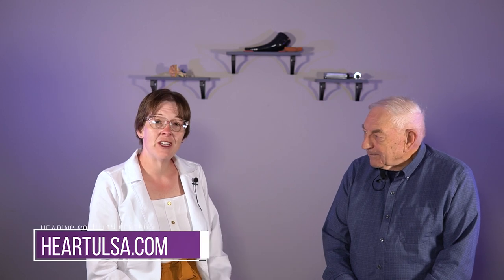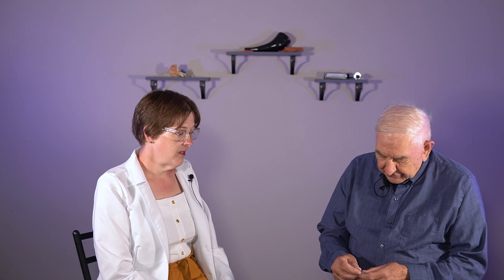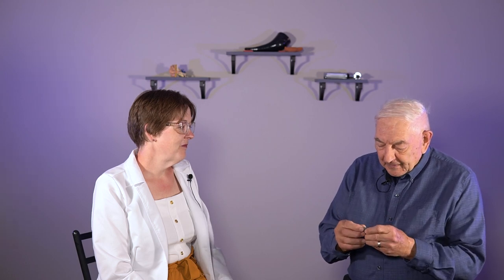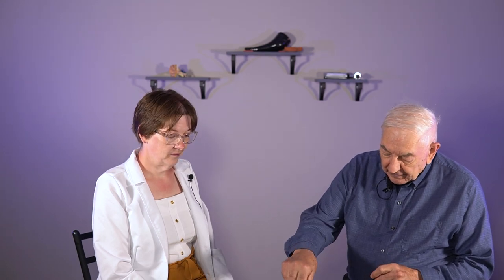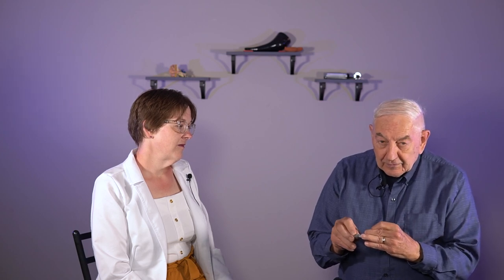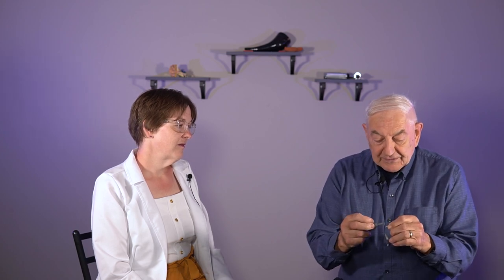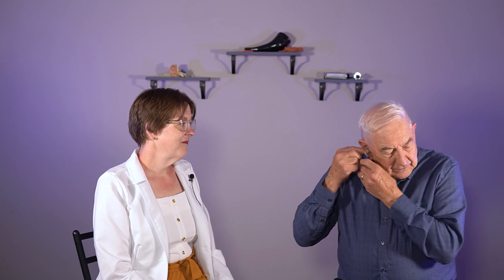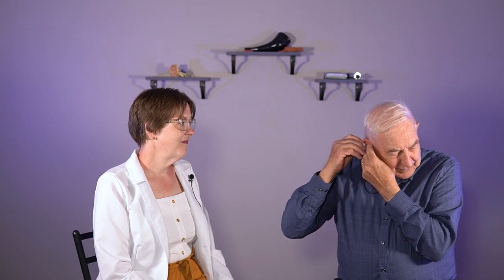Insertion Tool for Hearing Aids (Demonstrated) | NEW in Hearing Devices! | Starkey & ReSound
Insertion Tool for Hearing Aids (Demonstrated) | NEW in Hearing Devices! | For Starkey & ReSound Hearing Aids

Do you find it difficult to insert your hearing aids? We have an engineer who understands your plight and created a tool that you can only receive at Hearing Solution Centers. This is a NEW tool for Hearing Aids and Hearing Devices! (Audiologist supported.) Call our Tulsa Audiologist today to learn more about this new tool for Starkey Hearing Aids and ReSound Hearing Aids, also for receiver in ear hearing aids (RIE) and receiver in canal hearing aids (RIC).

To Contact Paul Gustafson, the Creator of this amazing tool, use this email below!